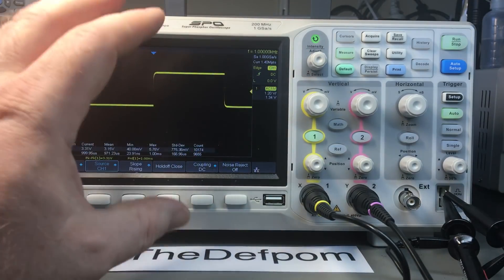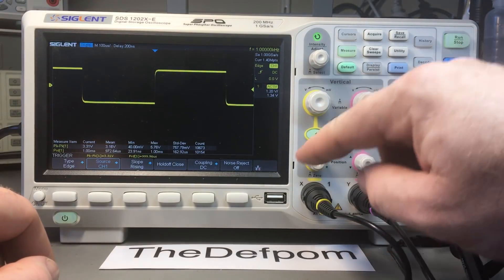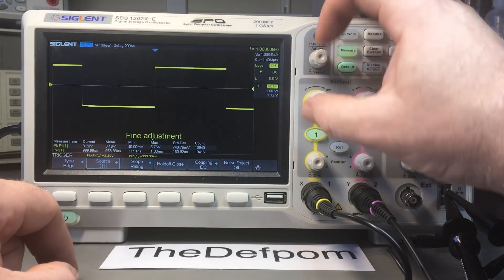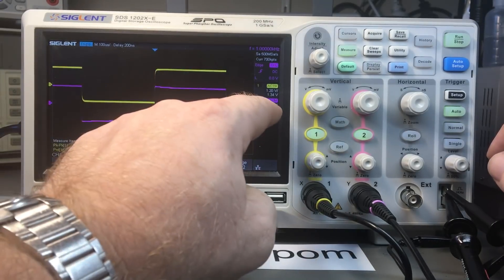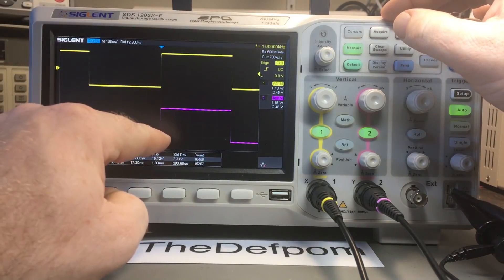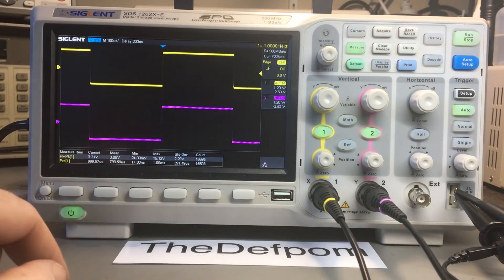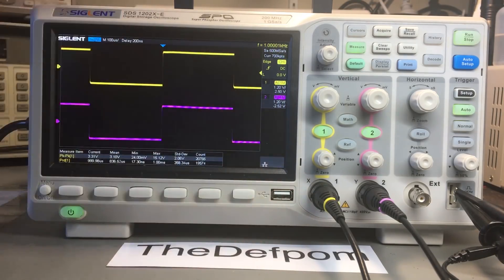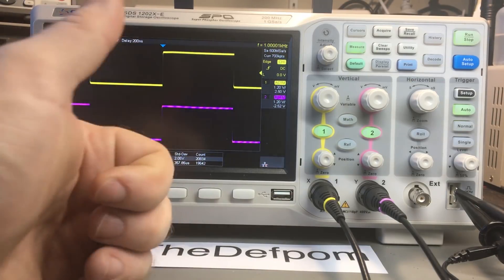🔴 #350 Siglent SDS1202X-E Probe Compensation Issue - Before and After Rework Demo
This demonstrates an example of the probe compensation issue that was found on the initial production run of the SDS1202X-E oscilloscope (early production runs with a serial number starting with BA, later units are not effected).

Also see the video linked below which shows how to correct this issue, and also has links to all relevant information.

Boonton
4220.

Fluke
8842A:
893A.
A90.

HP/Agilent/Keysight
5005A.

Marconi
2022D.
2955.

Siglent
SPL-1008.